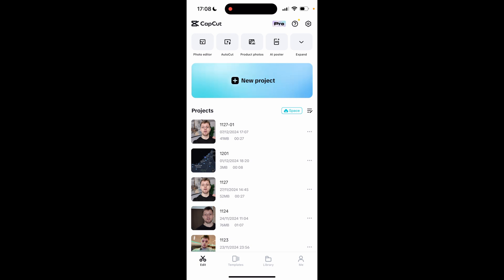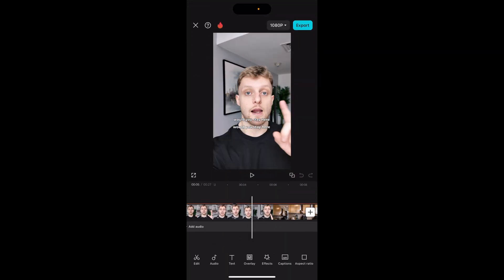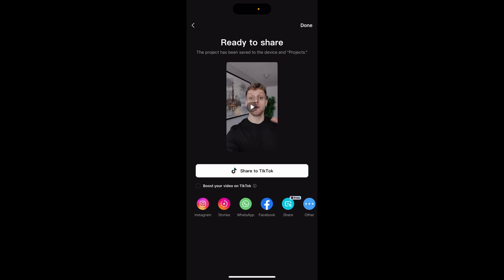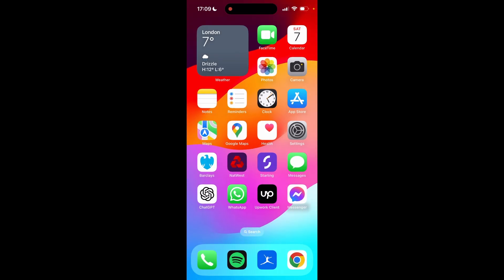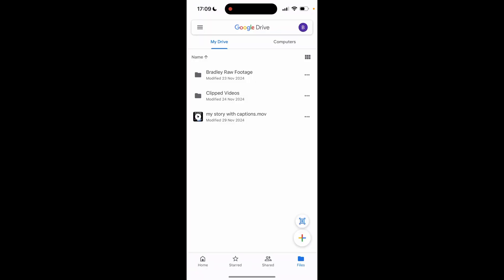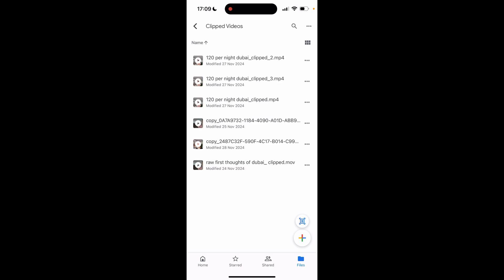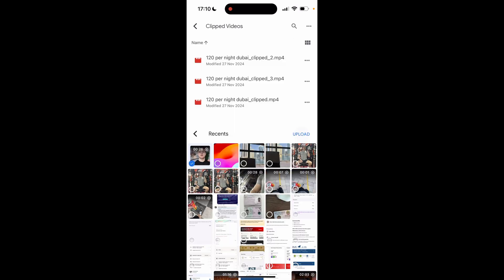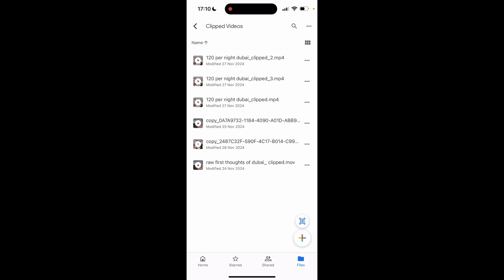How To Upload CapCut Video To Google Drive (Step By Step)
In this video, I show you how to upload CapCut video to Google Drive. Did this video help? Thanks!